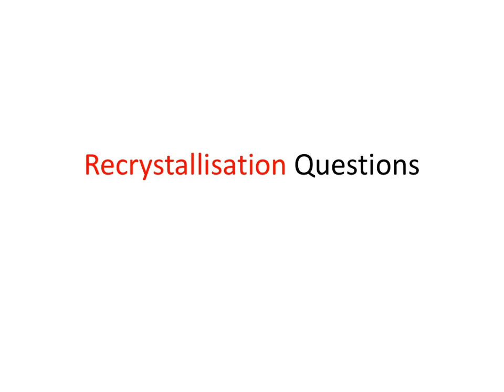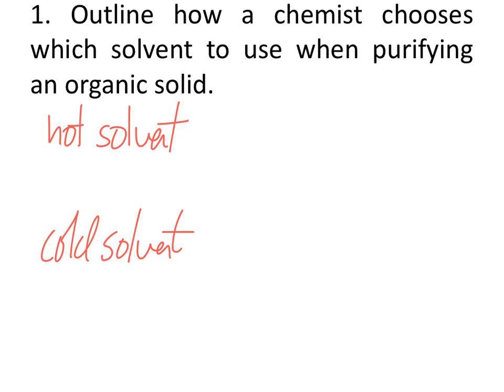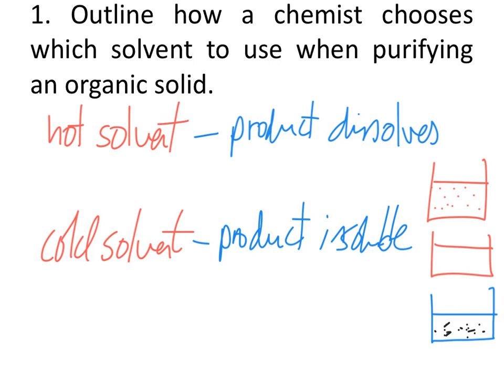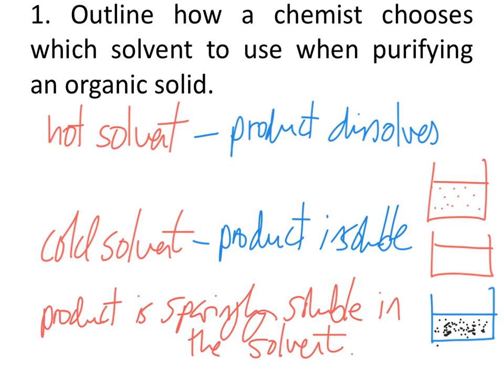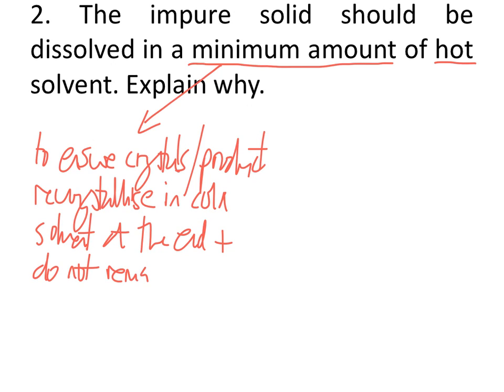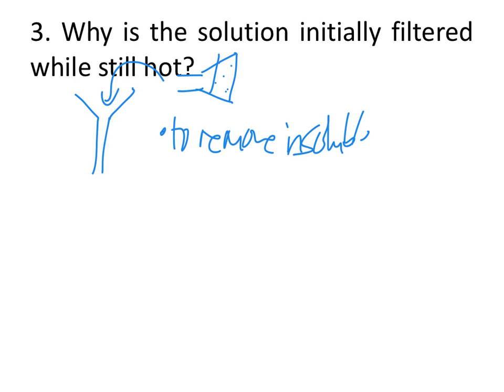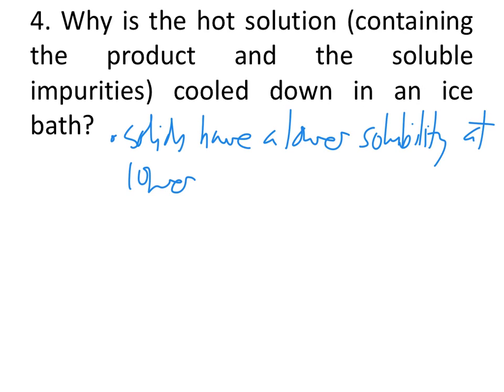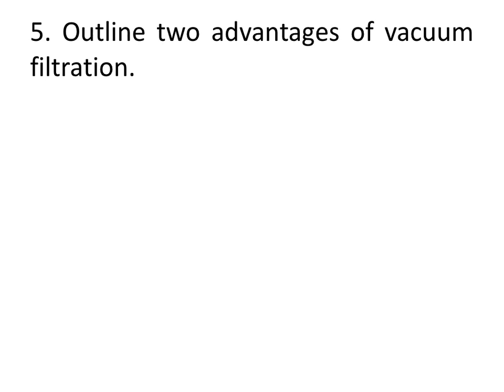A Level Chemistry - recrystallisation questions